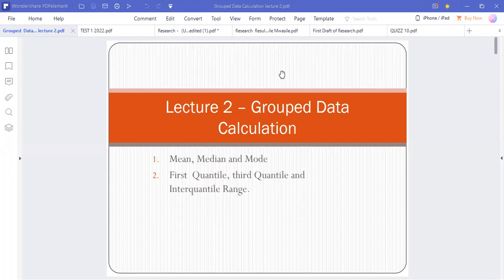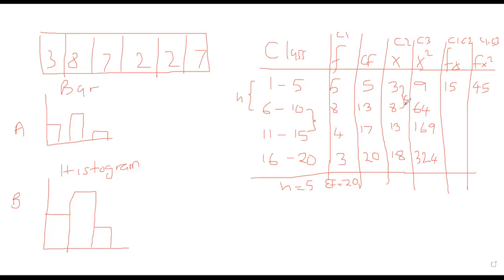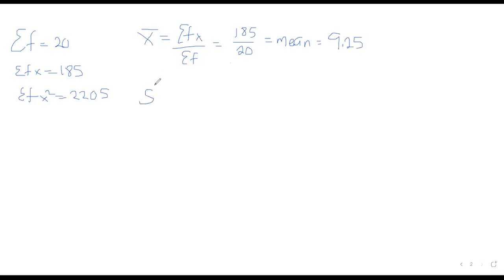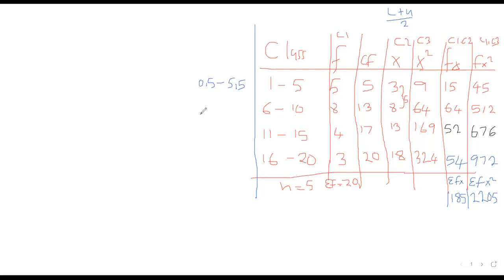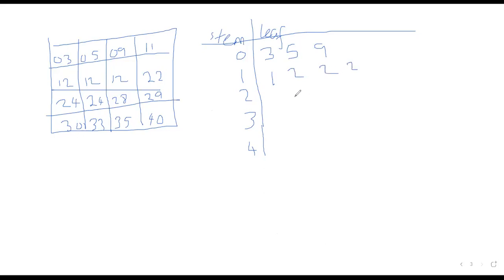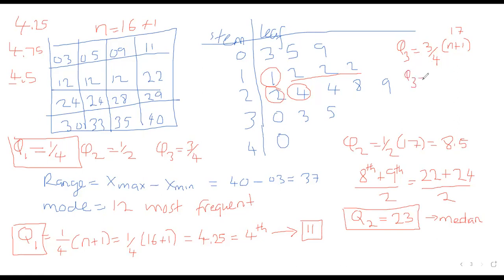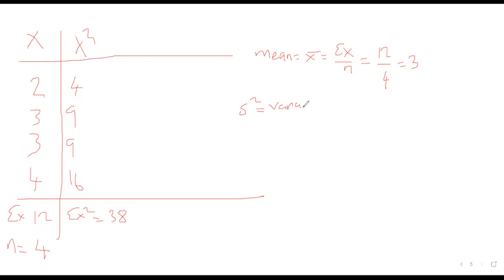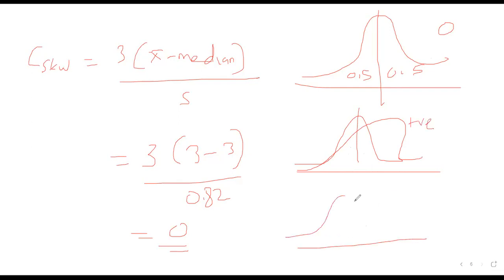class 2 statistics